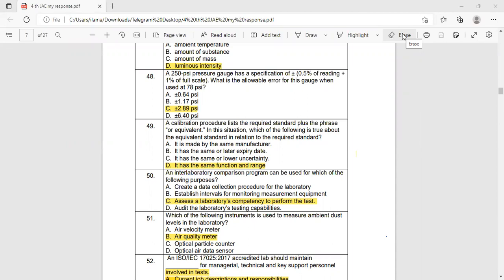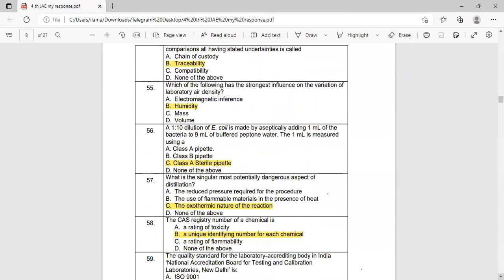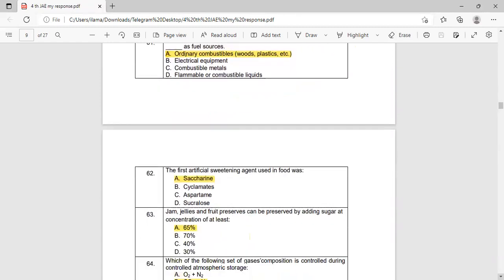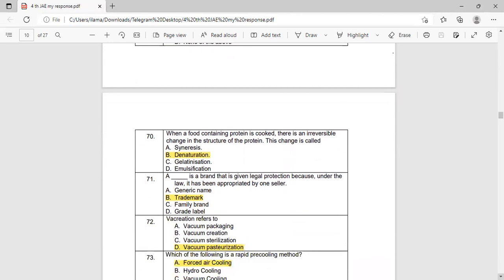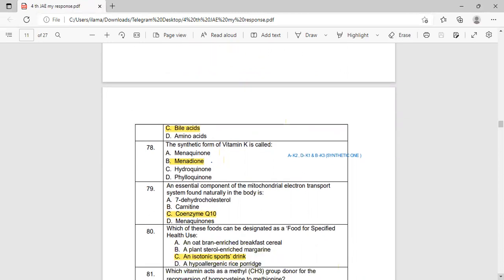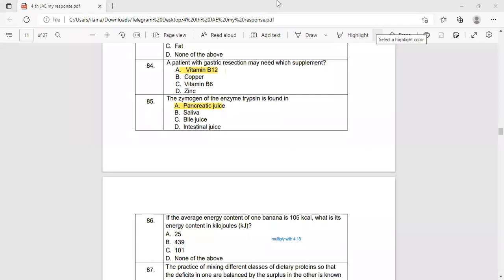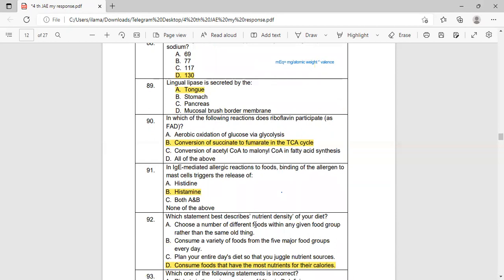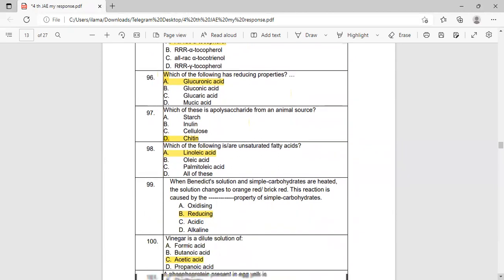solved 4th JAE FSSAI PAPER part 2(51-100 )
HERE I AM UPLOADING VIDEOS RELATED TO FSSAI CFSO & TO EXAMINATION & TAMILANADU TNMRB FSO EXAM PREPARATION, OTHER STATE FSO ASPIRANTS ALSO REFER TO MY VIDEOS.